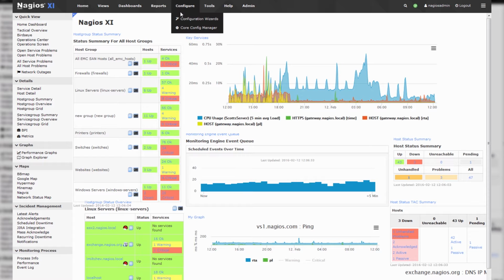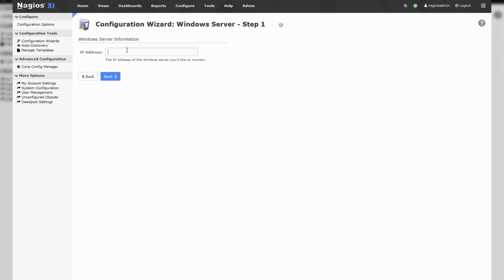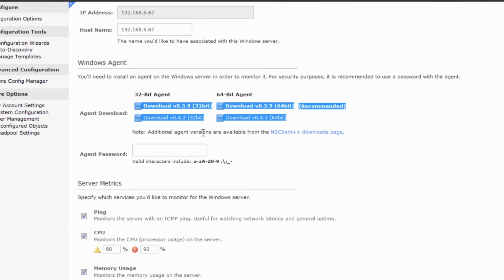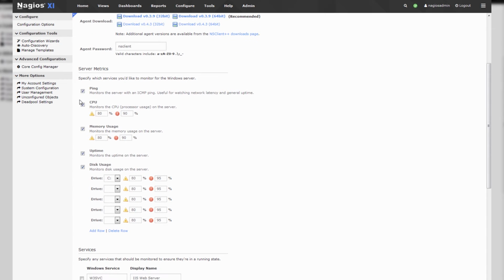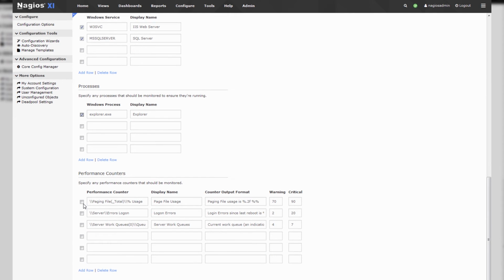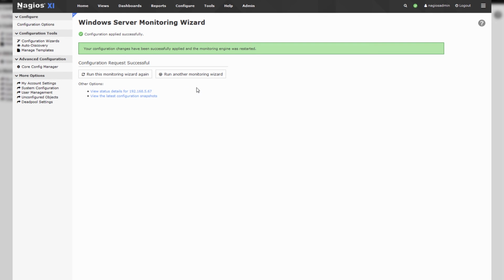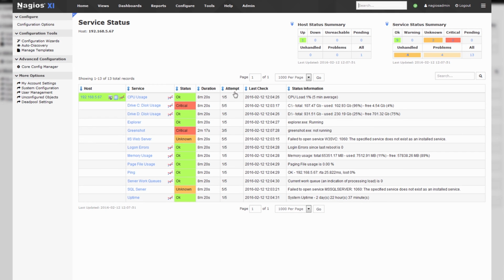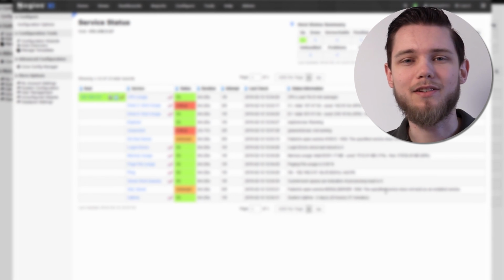Nagios: Windows Server Monitoring. Monitoring Windows Servers with the Windows Server Wizard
This video shows how simple it is setup how to monitor a Windows Server, utilizing the Windows Server Wizard available in Nagios XI